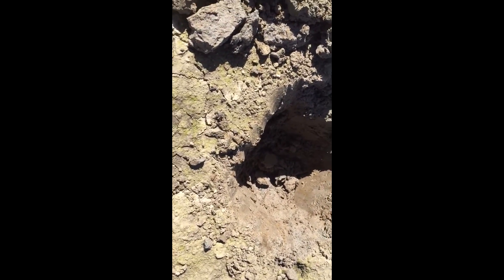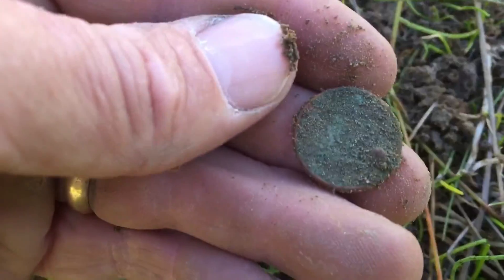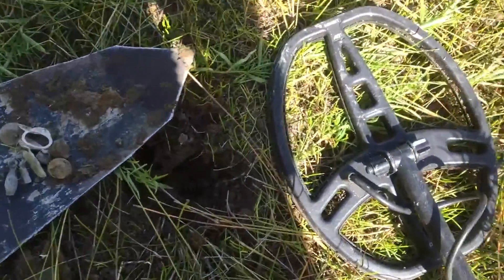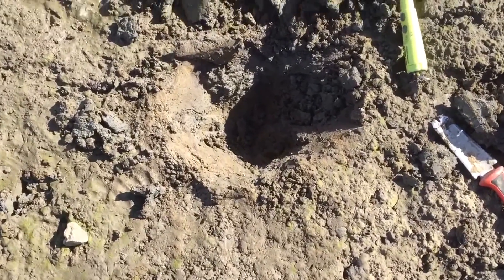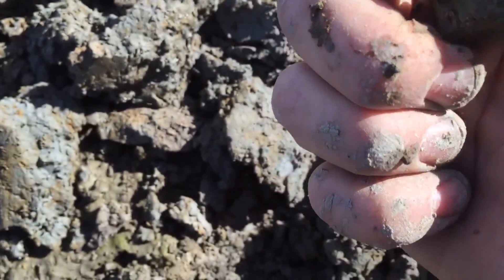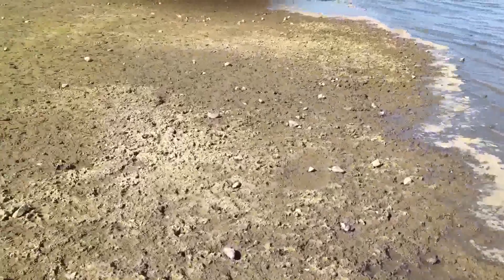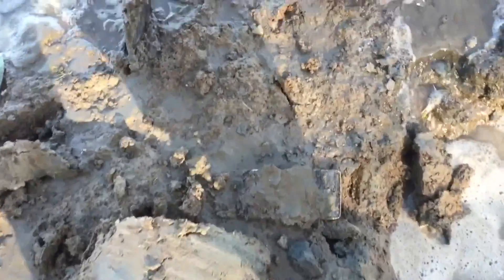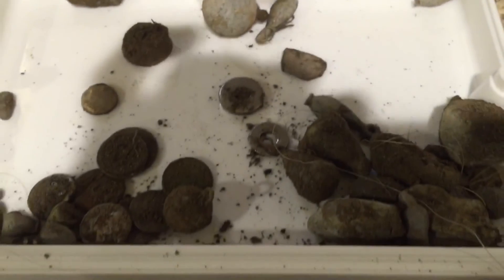Nice Civil War Bullets and a cell Phone At Pro Garrett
Nice Civil War Bullets and a cell Phone At Pro Garrett ,This was a very interesting  day at the lake